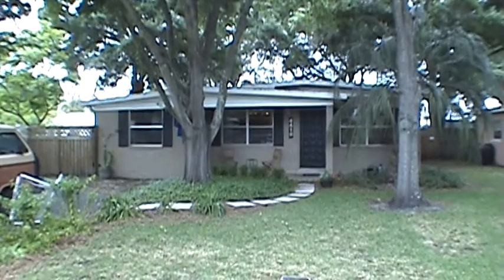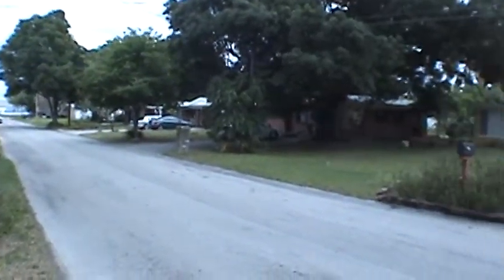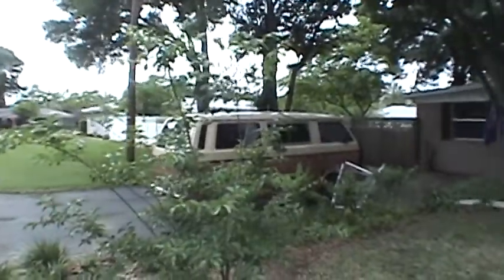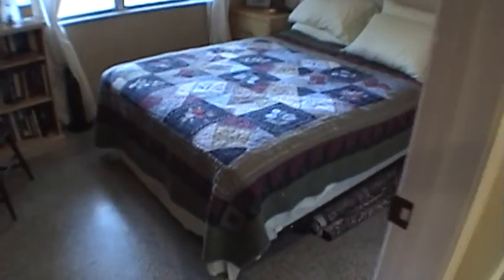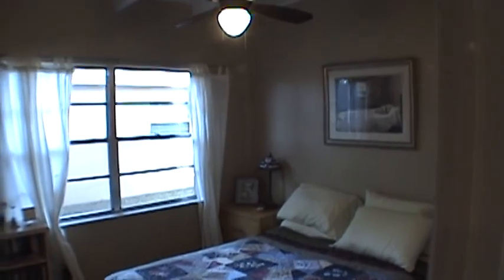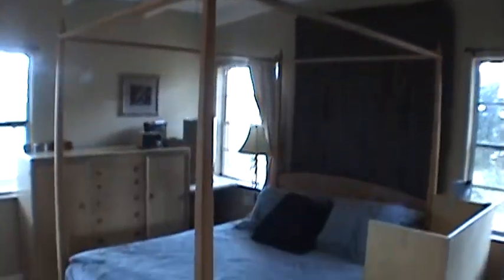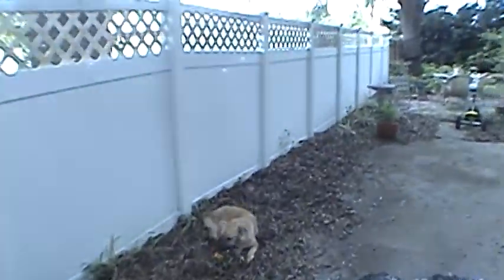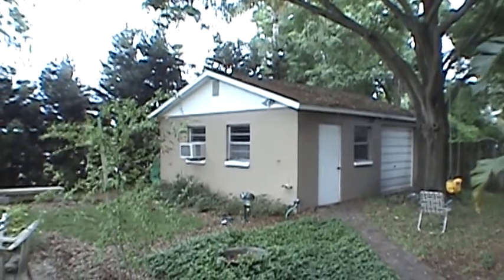"South Tampa Rental Home" 3BR/2BA by "Tampa Property Management"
Take a complete video tour of this fine "South Tampa Rental Home"  at 4419 W. Paul Ave., Tampa, FL 33611. This easy access rental home has 3 bedrooms and 2 bathrooms. Upon entry is the formal living room area with high ceiling and cool flooring. The kitchen has black on black appliances and is updated with wooden cabinets. It also has a spacious family room with utility and storage room. The hallway from the living room leads to the bedrooms and the guest bathroom. These rooms are all well lit with natural light. The fenced backyard is perfect for small gatherings or even playing with your dog. It also features an airconditioned workshop.

This custom video tour is a service of Hoffman Realty LLC, the leader in professional "Tampa Property Management" see our page now . Tenants can apply to rent, pay their rent, and even take a video tour of our available homes online! Call for more information on this Tampa rental home now!

For information on how to apply to rent one of our homes, view a sample lease, renters handbook, download a rental application and pay application fees online go

If you are a landlord looking for a Tampa property manager, or you would like information about our leasing and Tampa property management service go